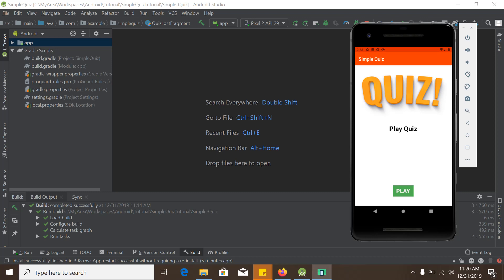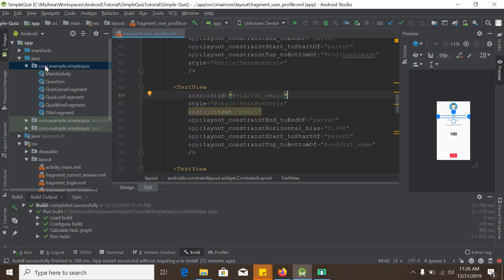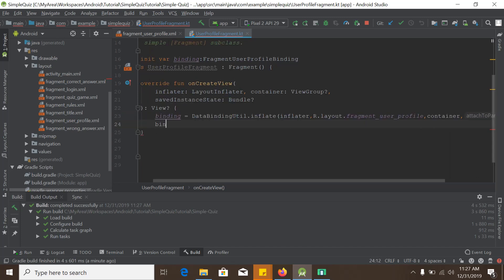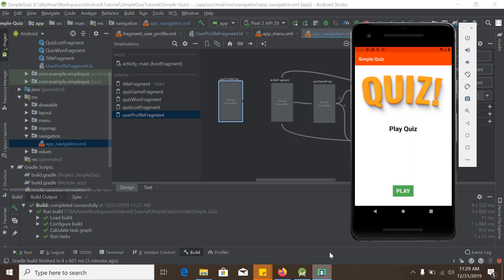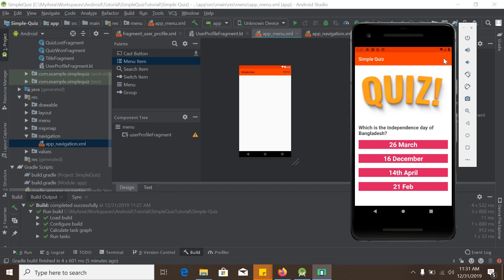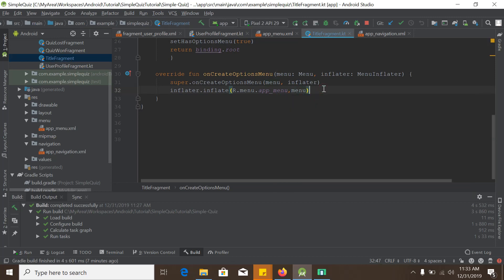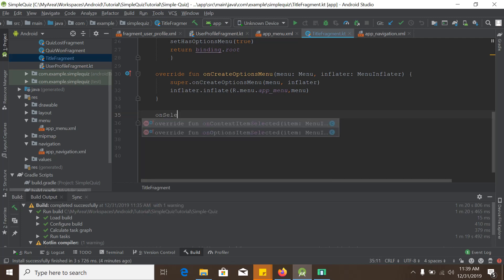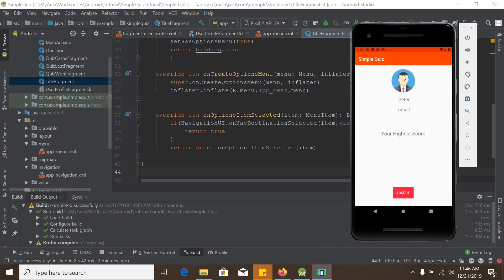Simple Quiz App - Options Menu with NavigationUI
This is the ninth part( part 9) video of our simple quiz app development series. In this tutorial we will learn how to load a Fragment inside an activity by options menu using the navigation ui.
This is the ninth part( part 9) video of our simple quiz app development.

 In this video we will create an options menu in Android Studio, which contains icons, drop down menus and sub items. The menu will be displayed in the app bar. For this we will override onCreateOptionsMenu and pass our own menu.xml file. Also we will handle click events on the single items in the onOptionsItemSelected method.
onCreateOptionsMenu
onOptionsItemSelected
Fragment
Navigation UI
Options Menu using Navigation UI